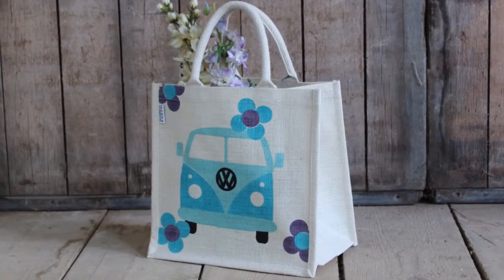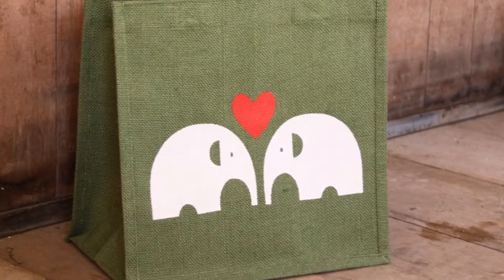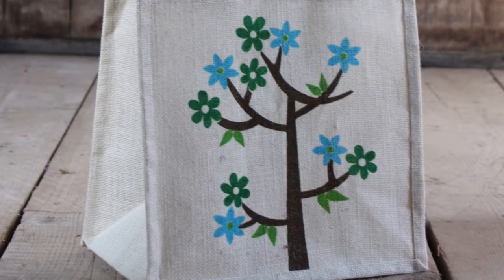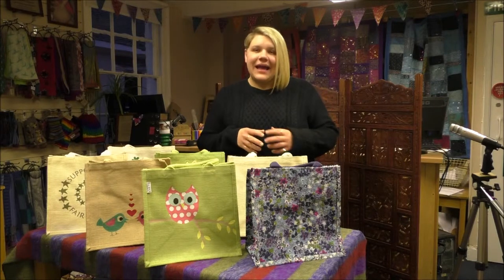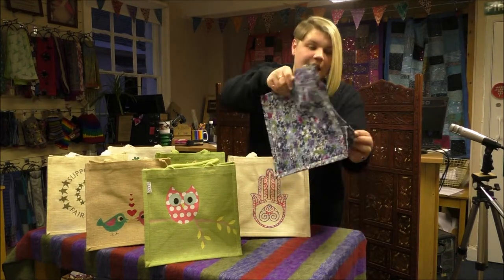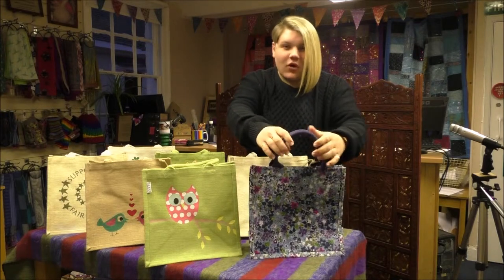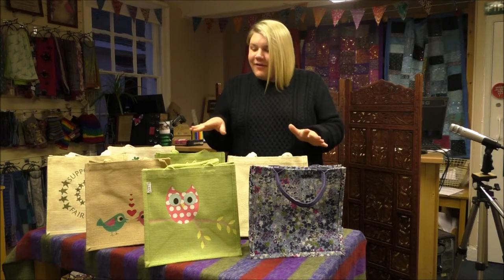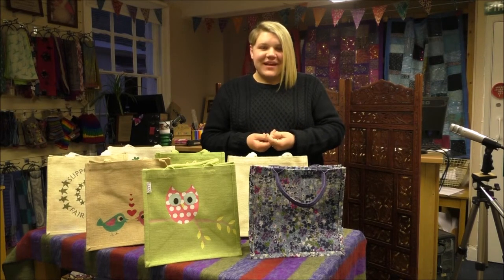Fair Trade Jute Shopping Bags from Shared Earth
Ben talks about Fair Trade jute bags made by Earthbags in India. See the website for more information and to see the full range

Shared Earth is a UK based retailer and wholesaler of handmade and eco-friendly fair trade gifts.